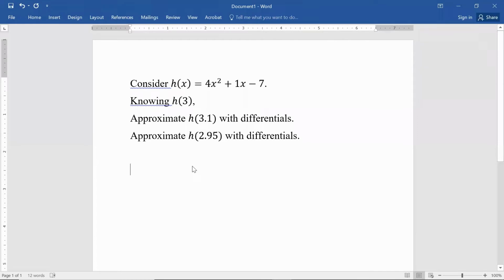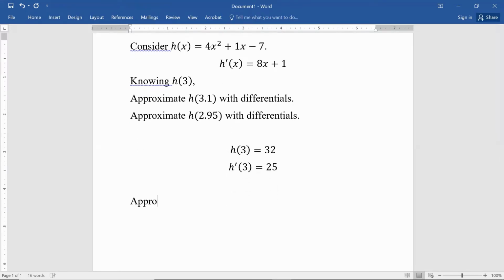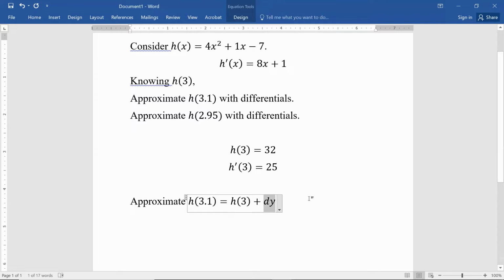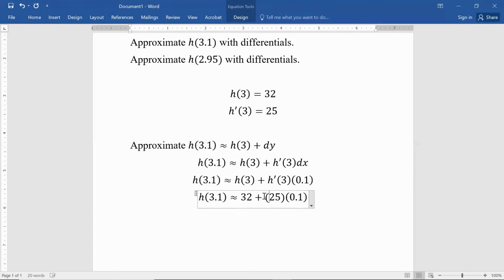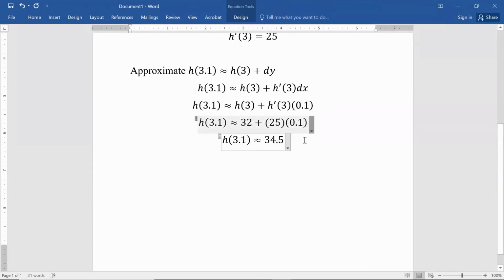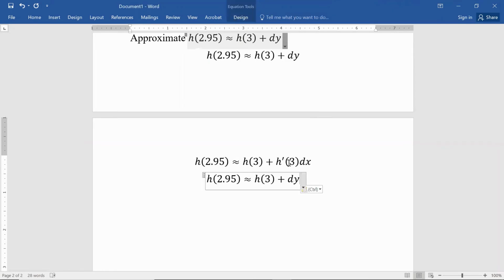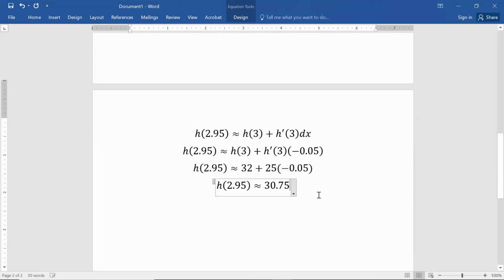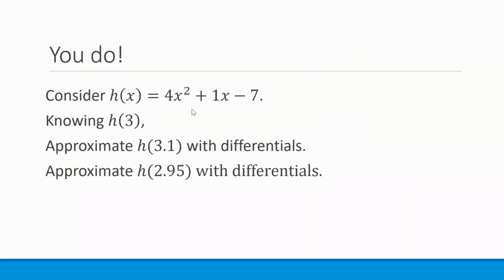Calculus 1. Section 4.4b Differentials